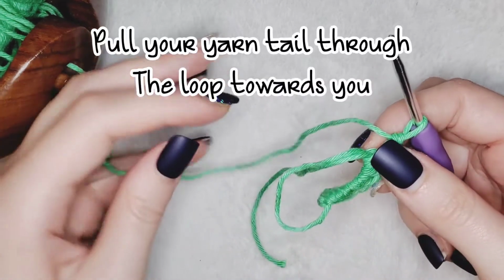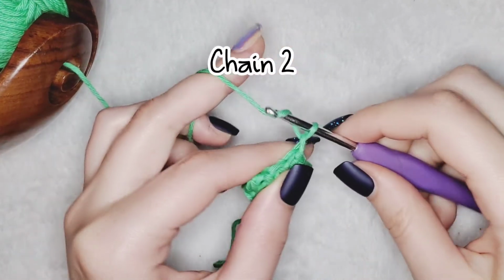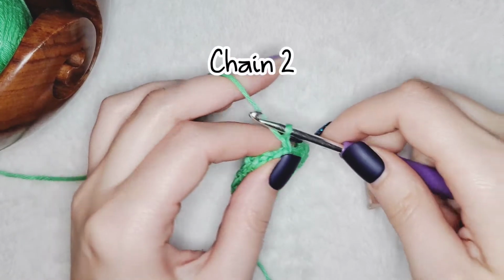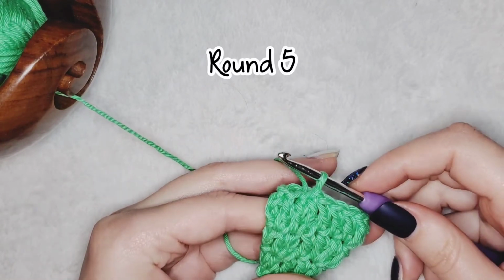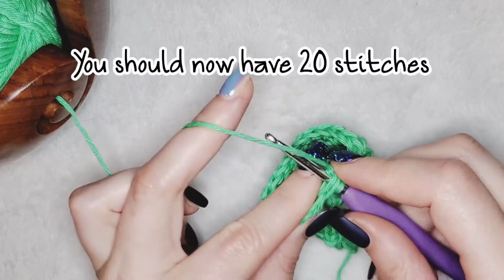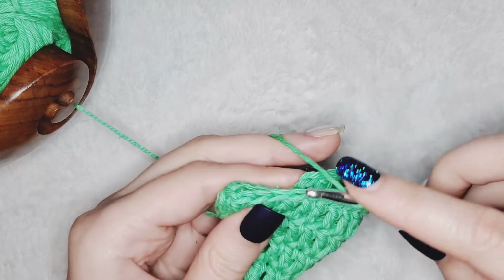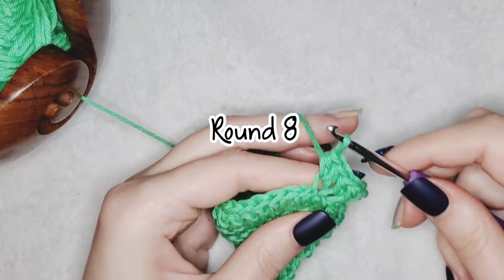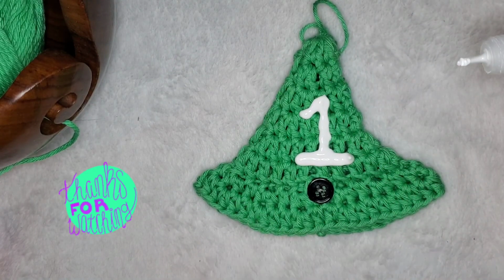Crochet Mini Witch Hat Advent Calendar - Countdown to Halloween!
Quick and cute mini witch hats make for an adorable Halloween advent calendar.

Crochet in style with a stunning rosewood yarn bowl. Get yours on KnitPicks:
referral - at no cost to you. Thank you for supporting the channel!)

Share your mini witch hats with me on social
Facebook & Pinterest @nineinspirdblog
Instagram a& Ravelry @nineinspired